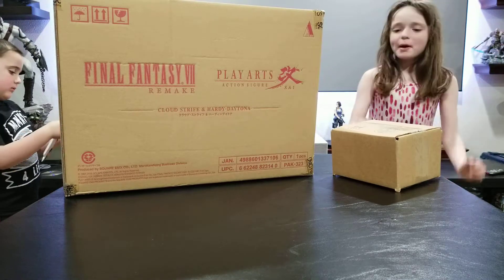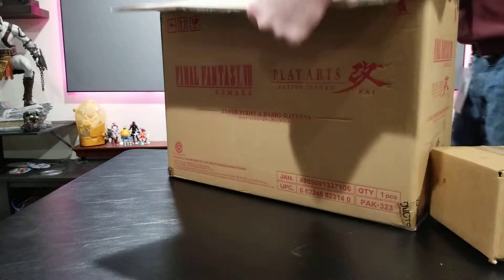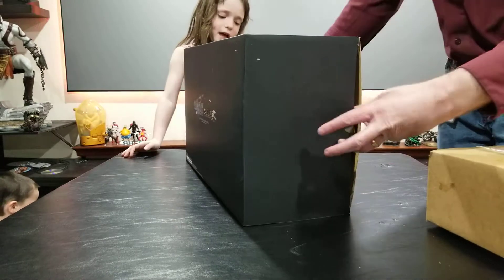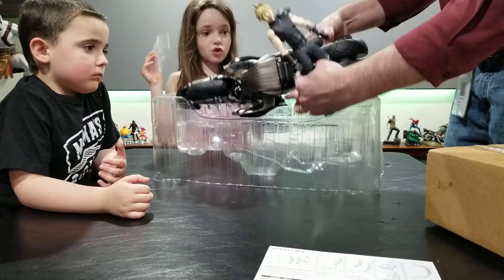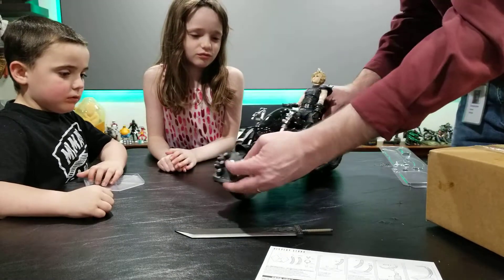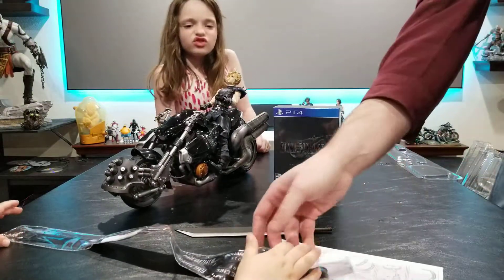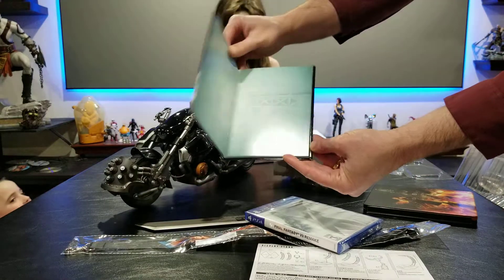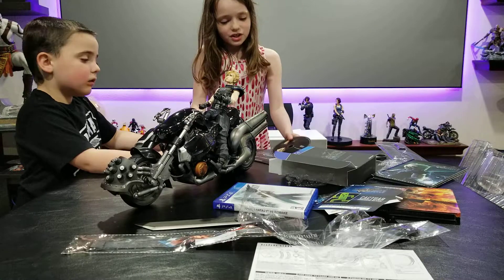FFVII 1st Class Edition Unboxing (Collector Edition)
We are unboxing the Collectors Edition of Final Fantasy VII Remake Part 1.  Square store exclusive